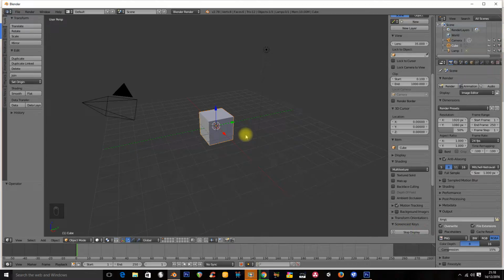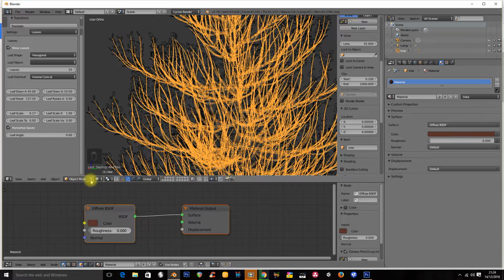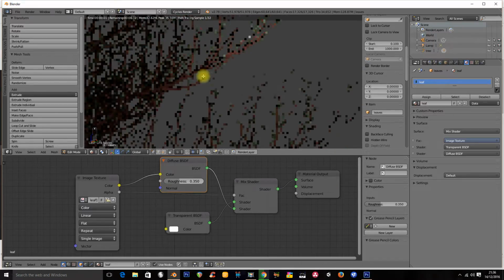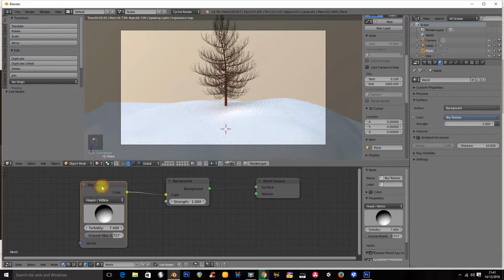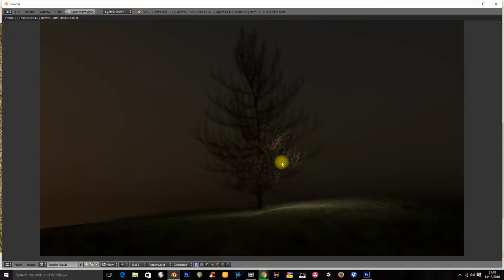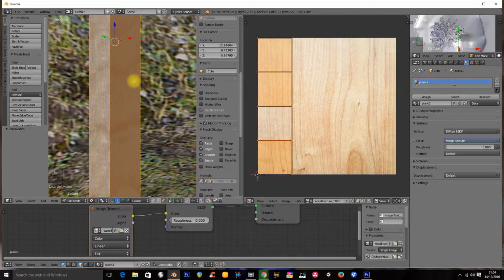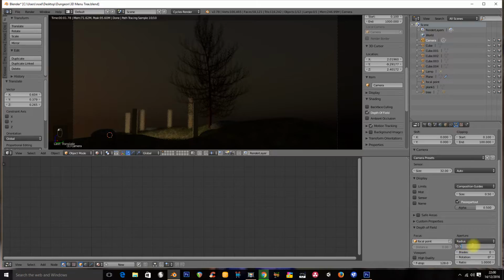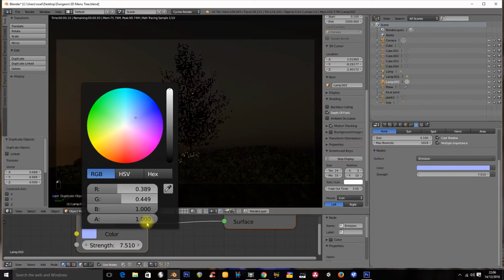Unity Blender 3D Menu Creation